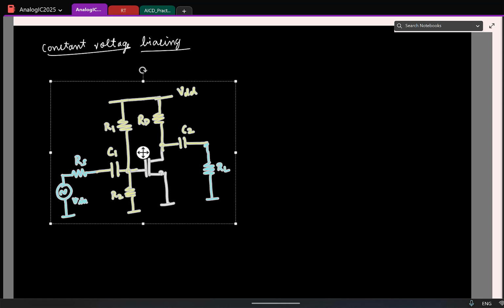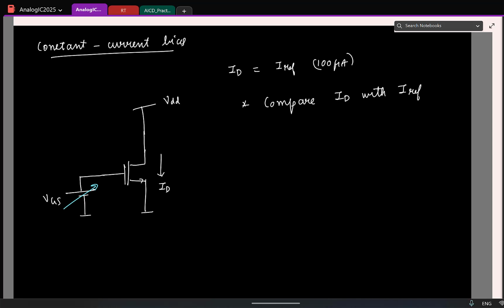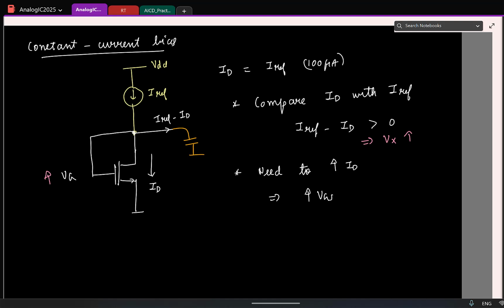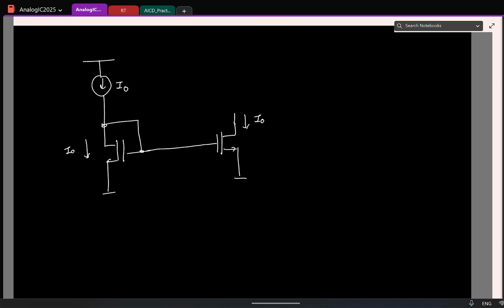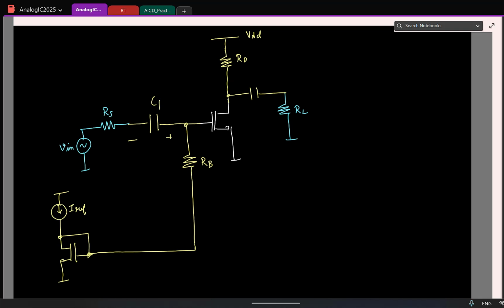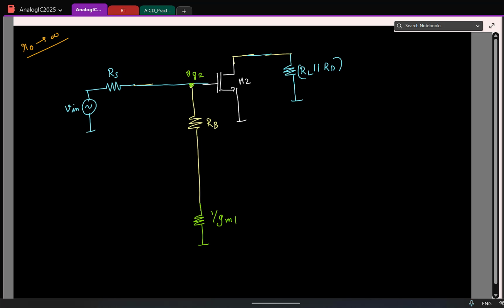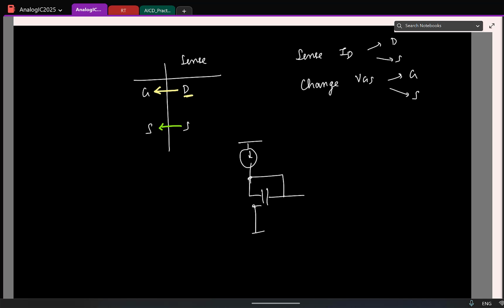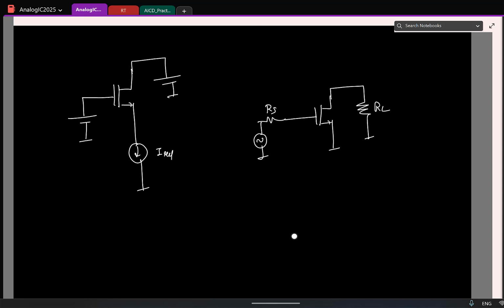Lec 3(2): Motivation for constant-current biasing; Drain and source feedback